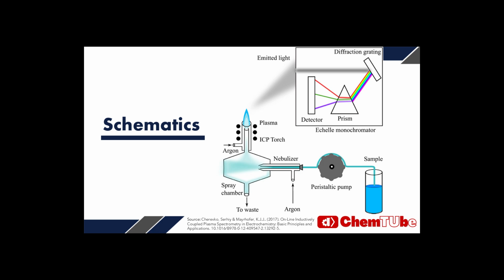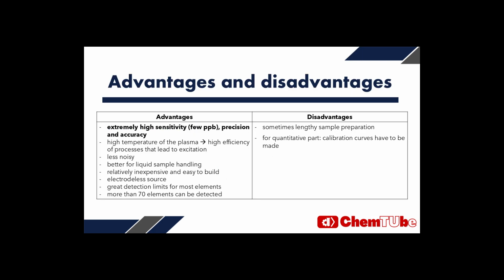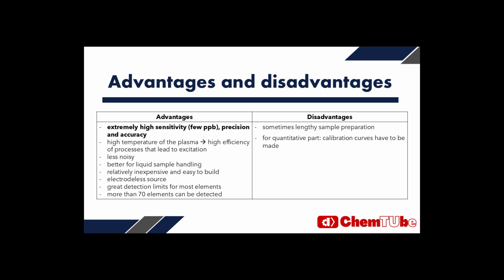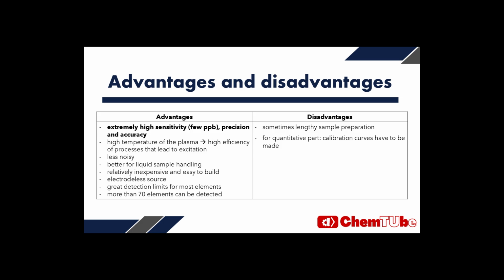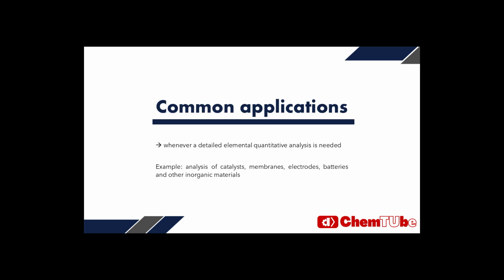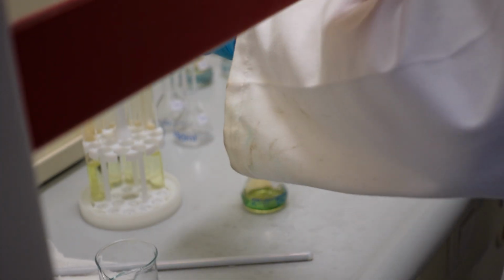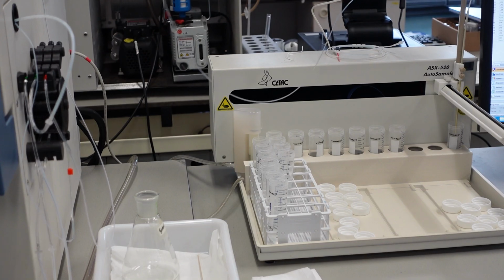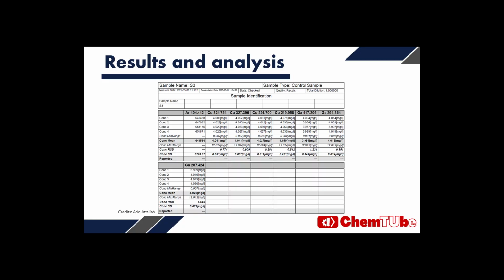Inductively Coupled Plasma Optical Emission Spectroscopy (ICP-OES) - ChemTube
Sources:
Hou, X., Jones, B. T. (2000). Inductively Coupled Plasma/Optical Emission Spectrometry. In R.A. Meyers (Ed.), Encyclopedia of Analytical Chemistry (pp. 9468–9485). John Wiley & Sons Ltd, Chichester